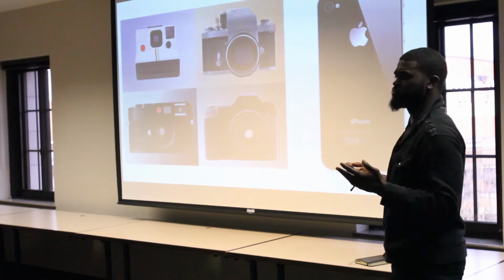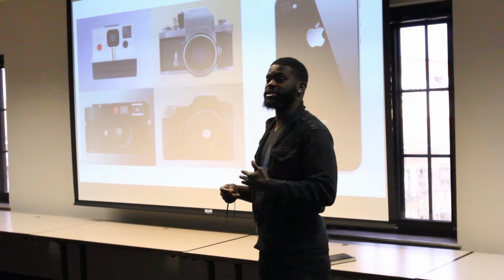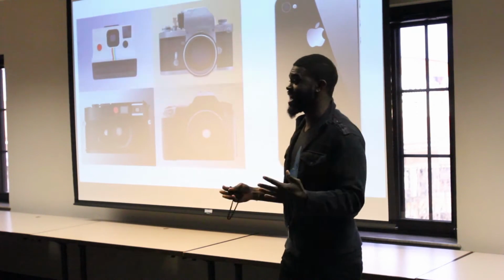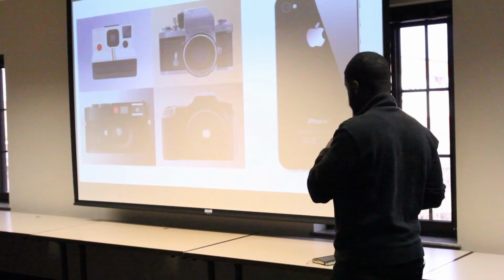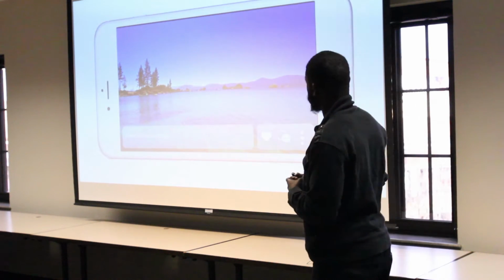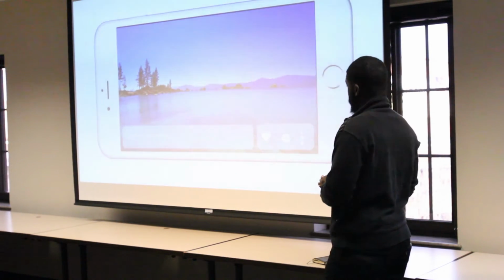Murol, photo sharing app — 1 Million Cups St. Paul